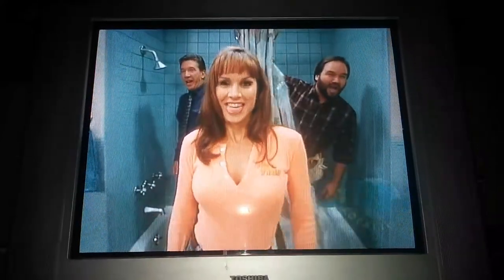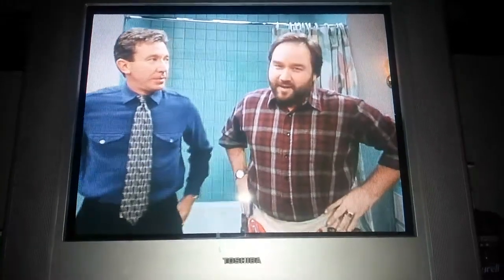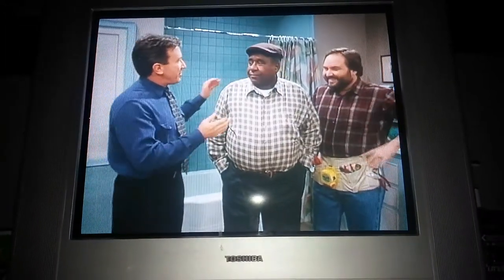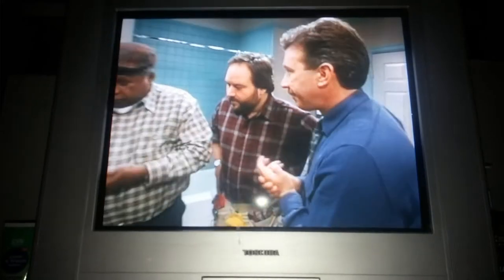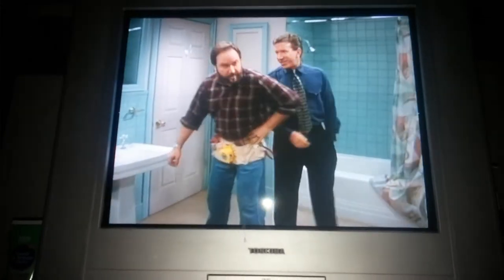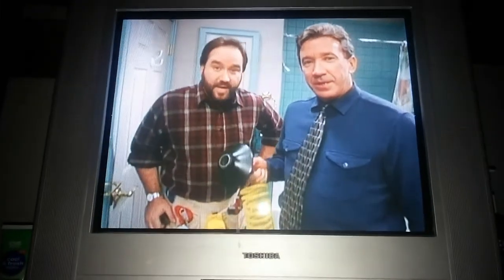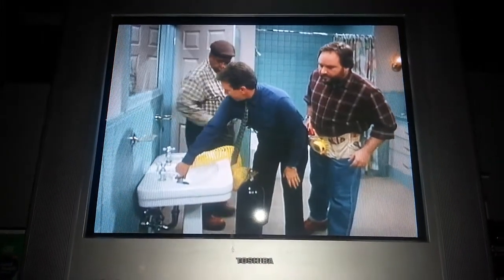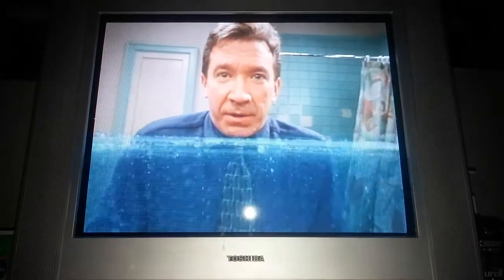Home Improvement: Plumbing Disaster on Tool Time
In the Home Improvement episode called "The Old College Try" in Season 7 Tool Time goes on location to a homeowner's bathroom where Tim uses compress air to unclog a sink and the pipes burst.